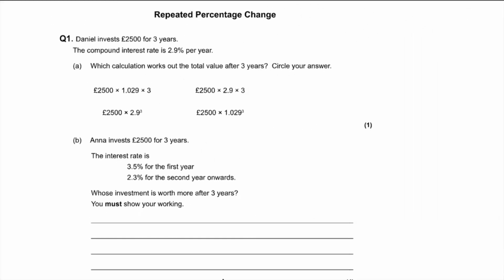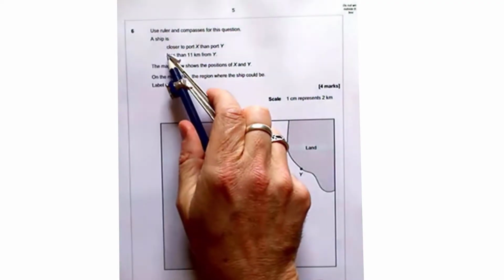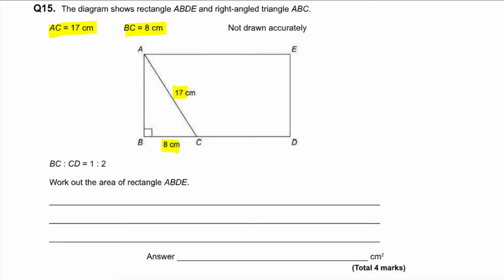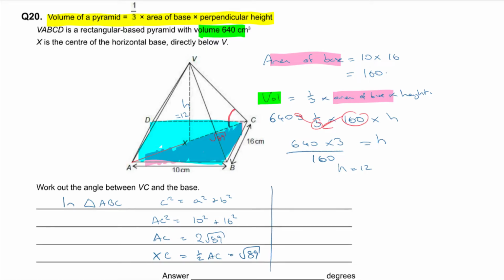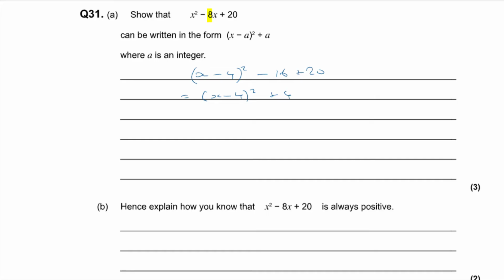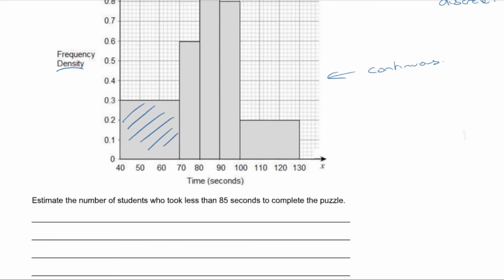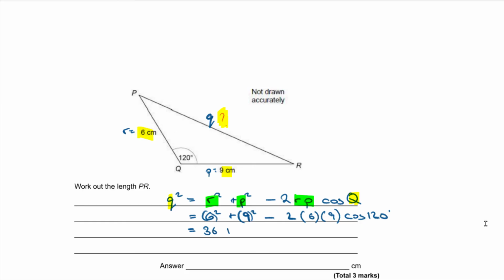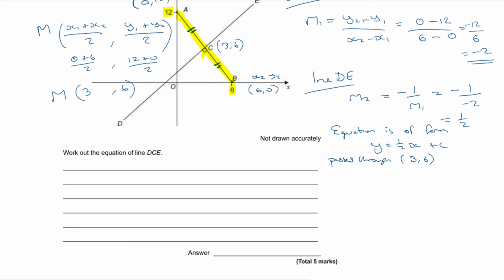OCR GCSE Maths Paper 4 - Top 10 Topics to Revise for Higher Tier - Predicted November Resits 2025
GCSE Maths Paper 4 - Top 10 Topics to revise for the Calculator Paper - Predicted Paper 2 November Resits 2025 - for Higher Tier suitable for OCR Students

► Topic list:

0:00:00 Intro
0:01:34 - Q01 - Repeated Percentage Change
0:22:19 - Q07 - Construction and Loci
0:29:12 - Q10 - Angles
0:43:52 - Q15 - Pythagoras & Trigonometry
1:08:02 - Q21 - Averages from a Frequency Table
1:20:43 - Q26 - Complete the Square and Turning Points
1:29:24 - Q32 - Cumulative Frequency
1:48:23 - Q36 - Histograms
1:59:43 - Q40 - Advanced Trigonometry
2:22:27 - Q46 - Straight Line Graphs
2:33:30 Outro

► Lower Priority Topic List, may still be worth revising if you have time: